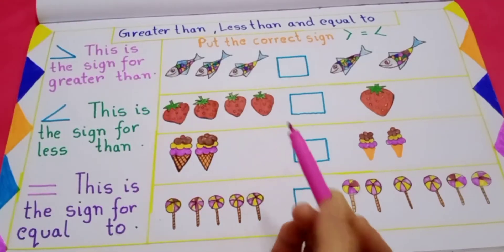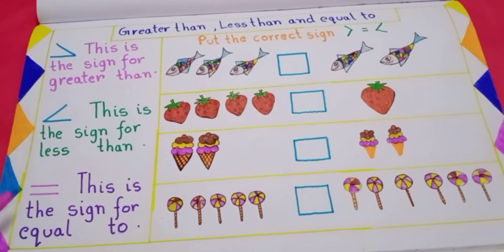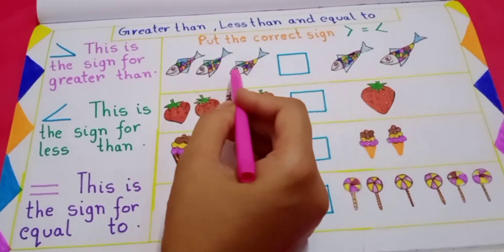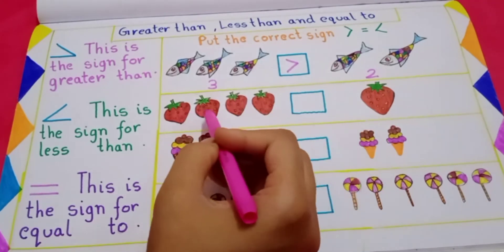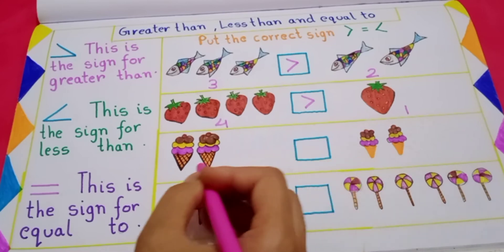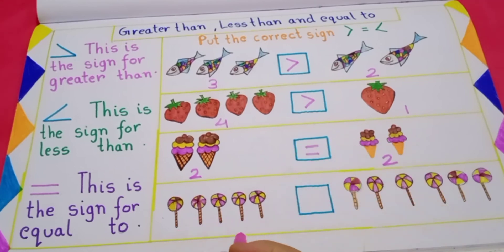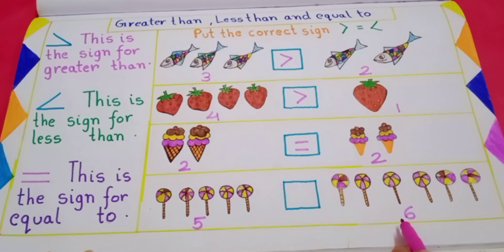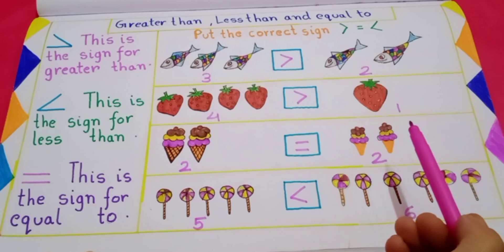Greater than, Less than and Equal to concept for kg kids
In this video children will learn the concept of greater than and less than with the help of an worksheet